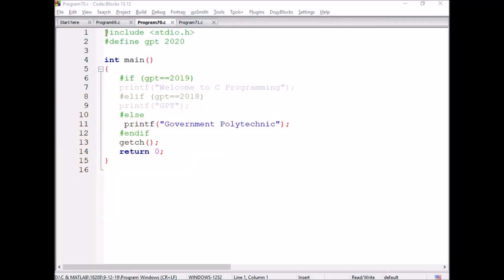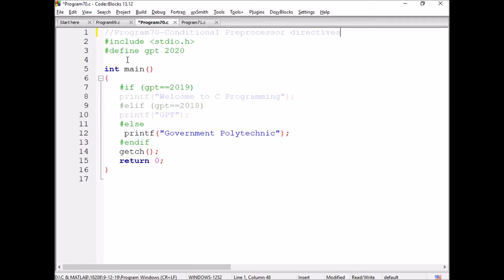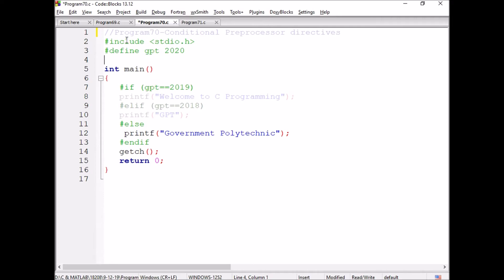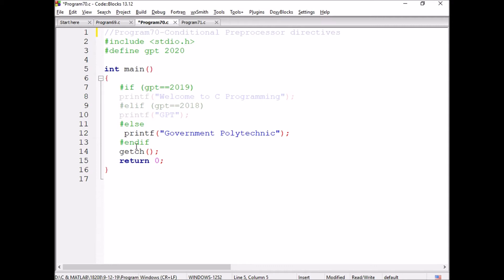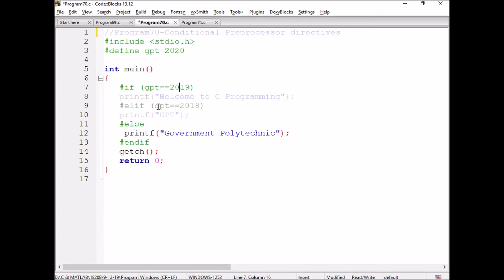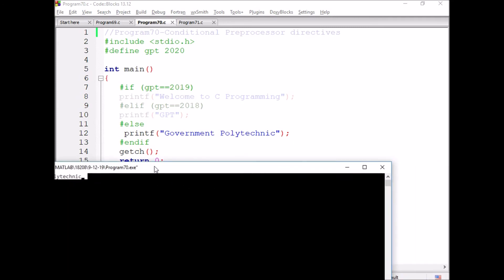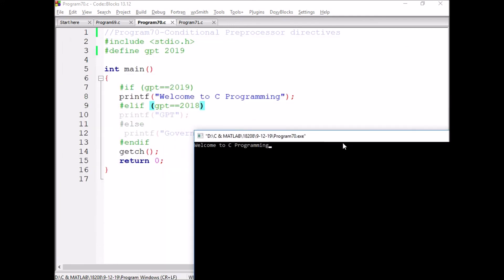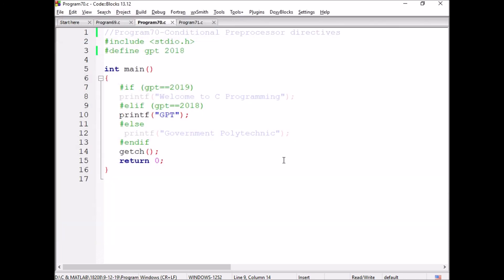Program70-Conditional preprocessor directives in C